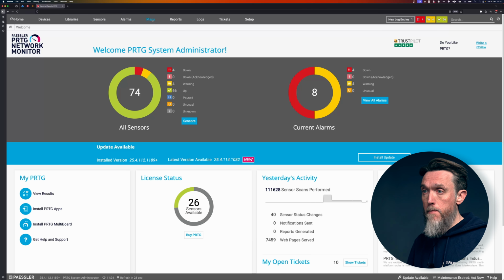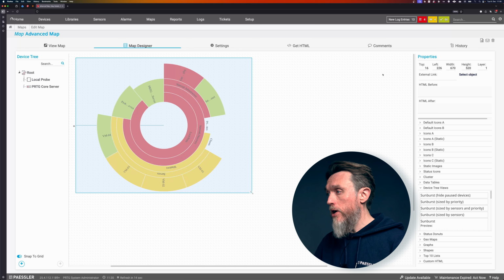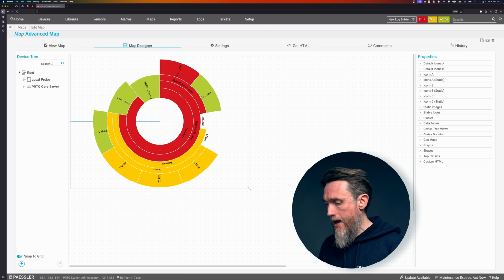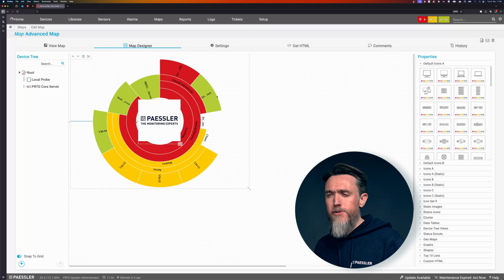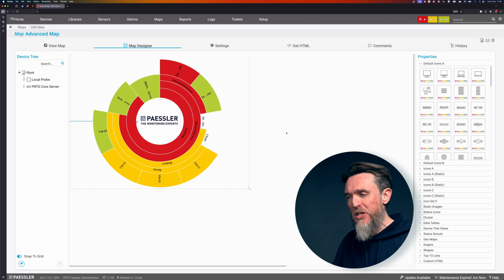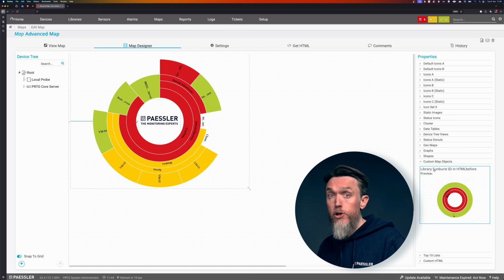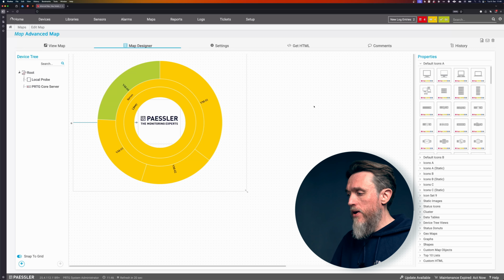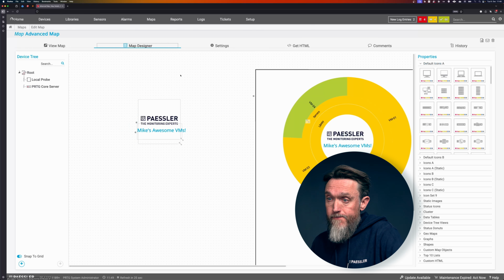PRTG Tutorial - Mastering PRTG Maps: Advanced Techniques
Learn how to use advanced features in the PRTG map designer to create custom dashboards.

More informations 👇

This advanced tutorial for PRTG maps shows you how to take your dashboards to the next level. We'll cover techniques like layering map objects, using PRTG libraries in your maps, and adding custom HTML to create truly unique and powerful visualizations of your network.

📖 Chapters:
00:00 - Introduction
00:26 - Advanced Map Topics
02:04 - Map Designer Canvas
03:15 - Object Properties
05:32 - Using Custom Images
08:44 - Layering Objects
10:24 - Custom Map Objects
11:23 - Using Libraries in Maps
16:46 - Labeling and Custom HTML
18:46 - Using iframes
19:22 - Outro

❓ If you still have questions don't hesitate to contact our support